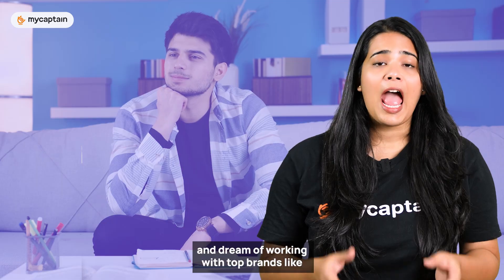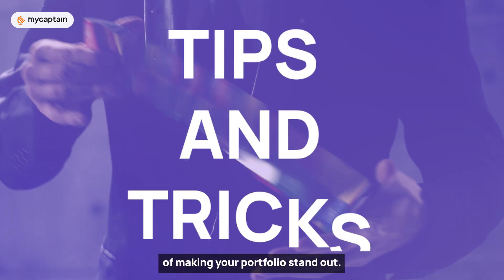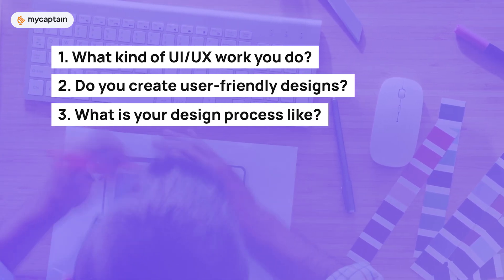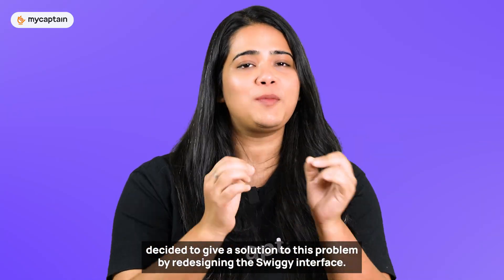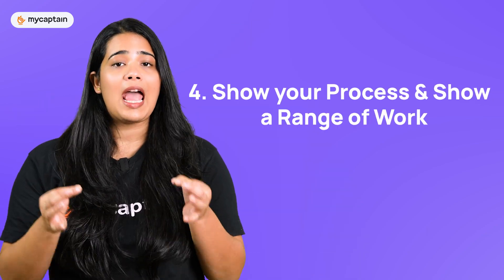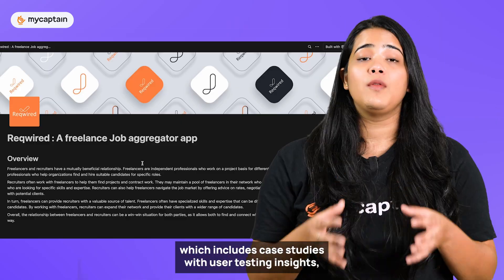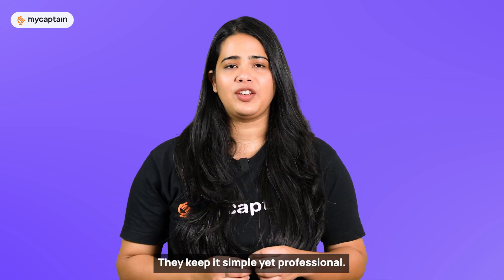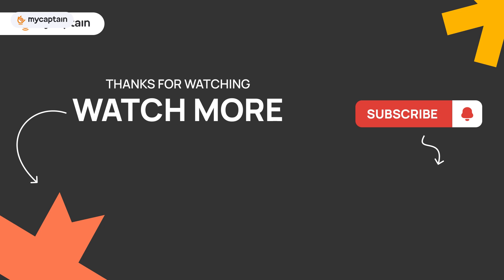How to build UI/UX Portfolio to get hired by top brands?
UI UX Design Course for Beginners | Learn A-Z about Designing

🚀 Unlock the secrets to crafting a standout UI/UX portfolio with our latest video, guiding you through defining your brand, curating your best work, showcasing your process, choosing the right platform, and offering enrollment in our UI/UX design program for industry-ready skills

📌 Timestamps:
00:00 - Introduction
00:41 - How do you build a good portfolio?
01:06​ - Tips and Tricks for building a portfolio
07:13 - Conclusion